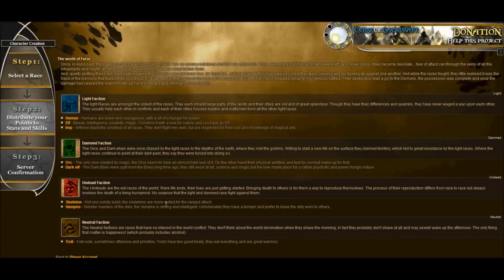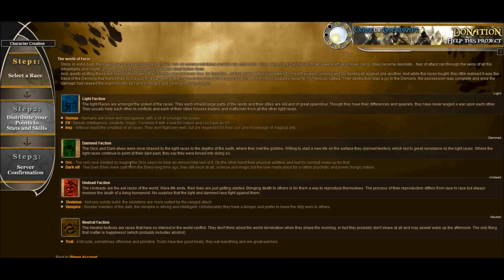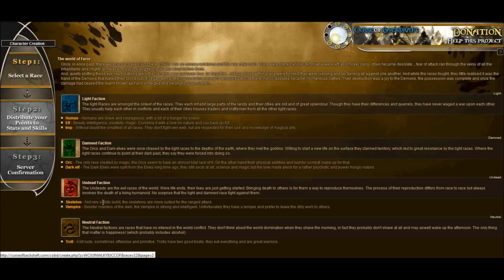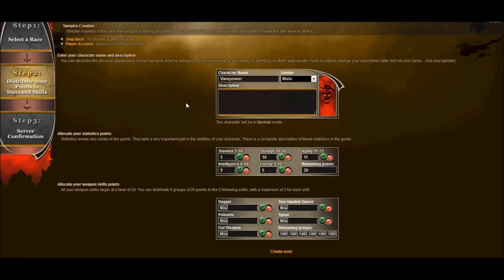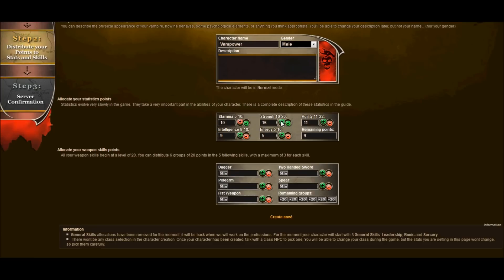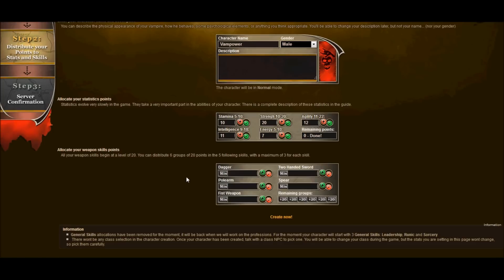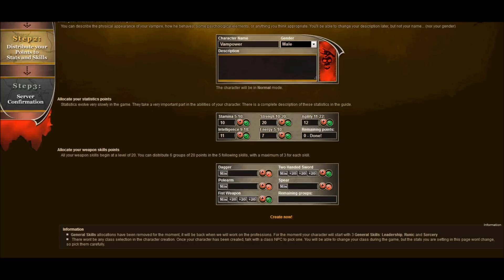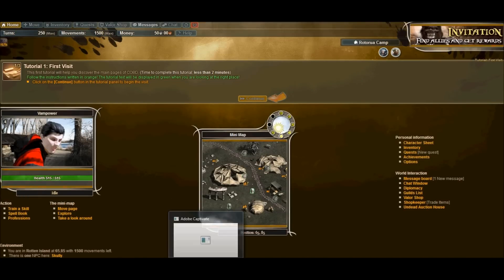MMORPG Curse of Backdraft - Character creation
Create your first character in the MMORPG Curse of Backdraft. Choose the race and the faction you want to play, allocate your statistic points and your skills points.